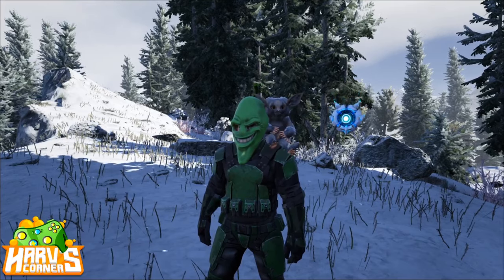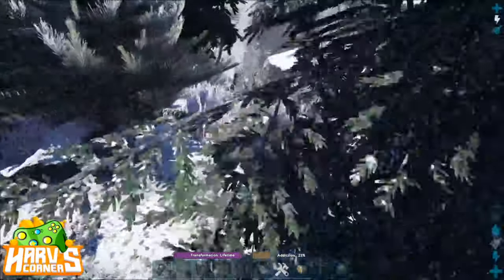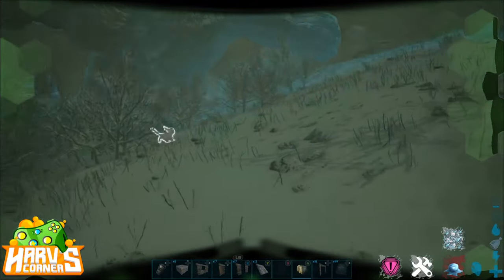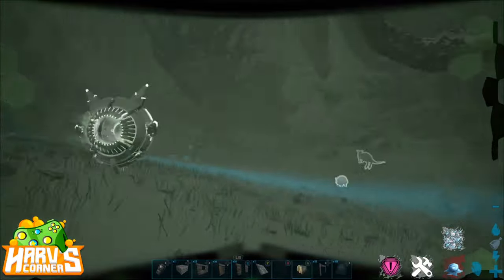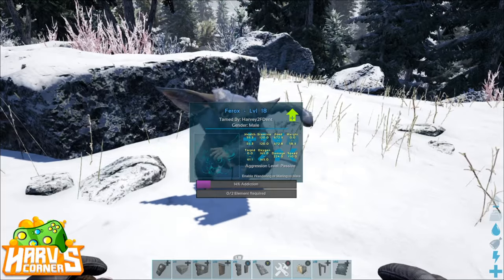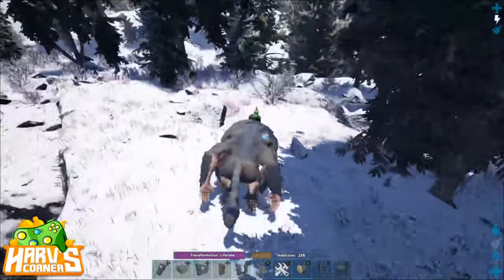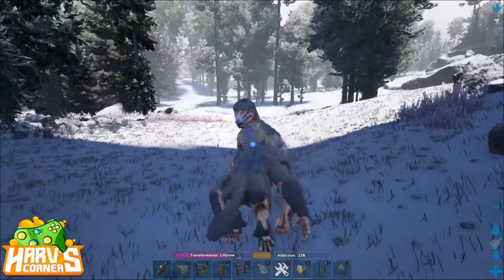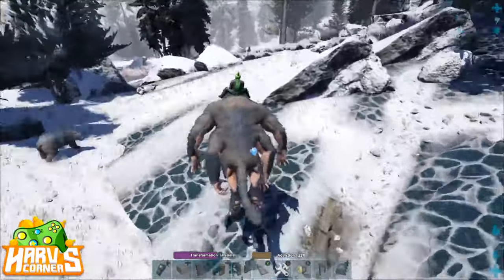Ark How to Tame a Ferox - Creature Features - Ark Genesis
Ark Ferox Taming - Creature Features - Ark Genesis

Bird Therapist - Craig MacArthur